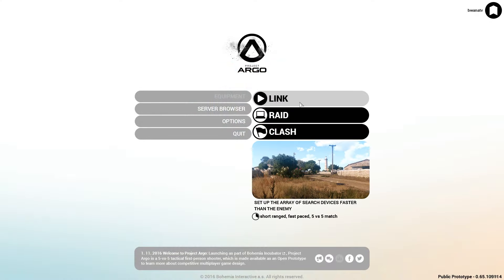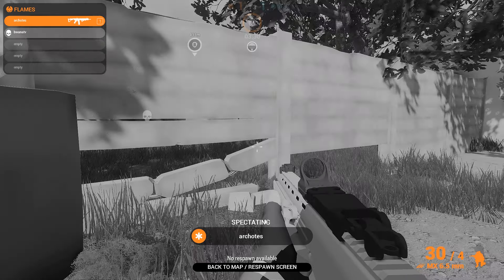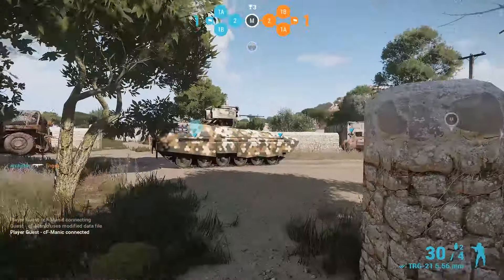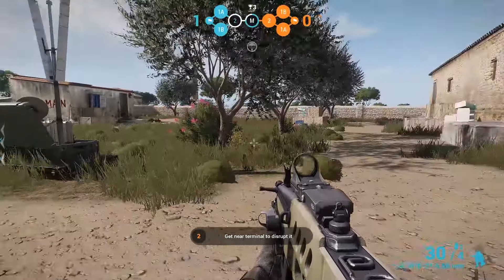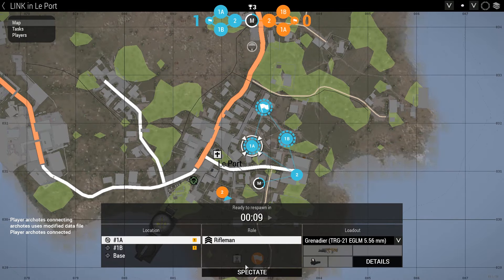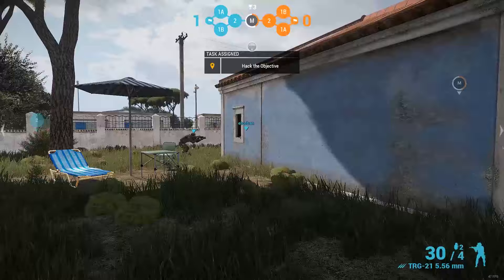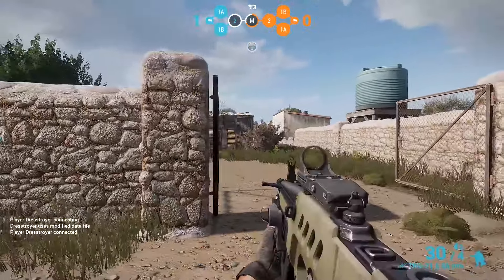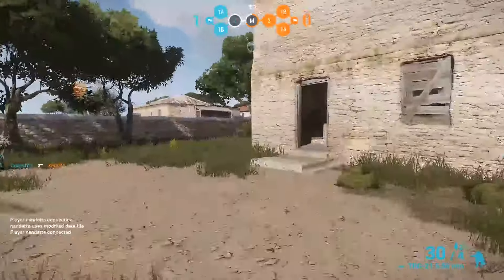Project Argo (Prototype) First Look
In this video, I take a first look at Bohemia Interactive's latest project called Project Argo.  This is one of two games featured in their latest "Incubation" initiative where we get to play games "in progress".  Yes, it's their early access program.